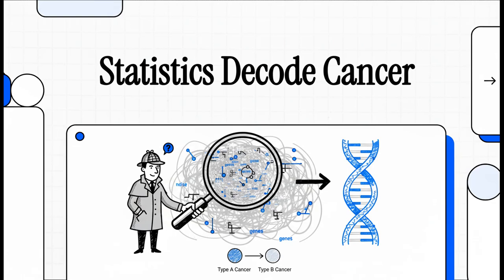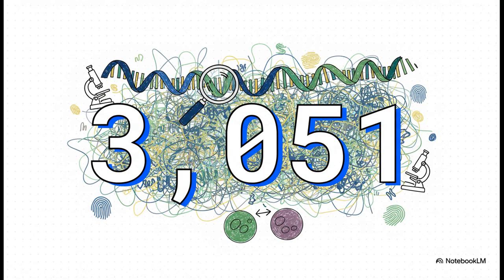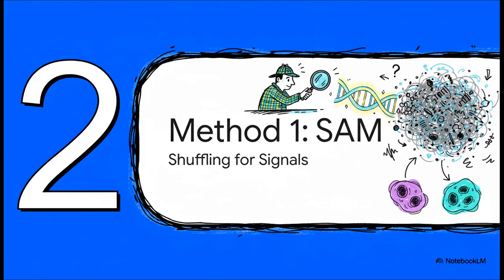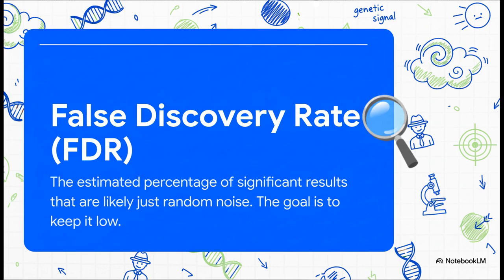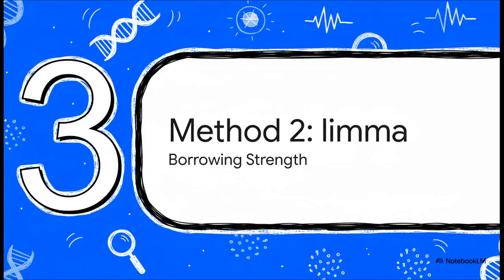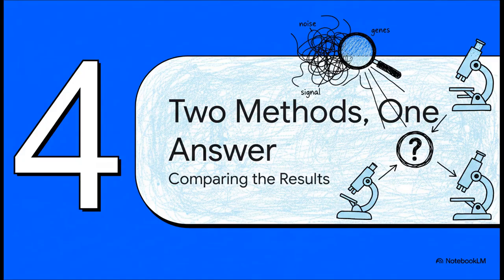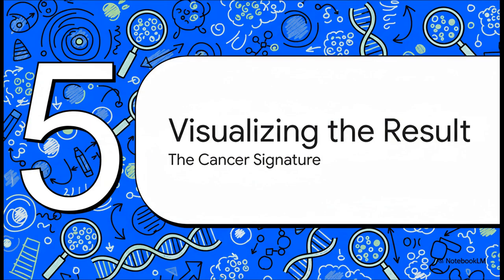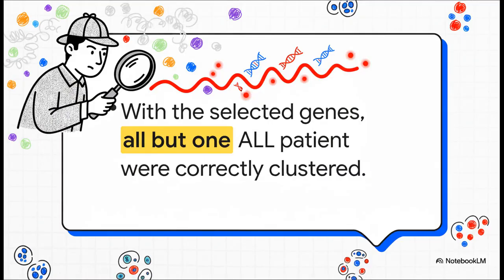Statistics Decode Cancer| SAM vs LIMMA statistical analysis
In this episode, we uncover a fascinating true story about how scientists used data to distinguish between two deadly blood cancers — ALL and AML. Using clever statistical detectives named SAM and LIMMA, researchers sifted through thousands of genes to find a life-saving signal buried in noise.
You’ll discover how they narrowed 3,000+ genes down to just 129, and how a simple visualization — the heatmap — revealed two perfectly distinct genetic fingerprints. This story isn’t just about cancer research. It’s about the power of data science to transform medicine — one signal at a time.
📊 Watch till the end to see how statistical brilliance meets biological discovery..